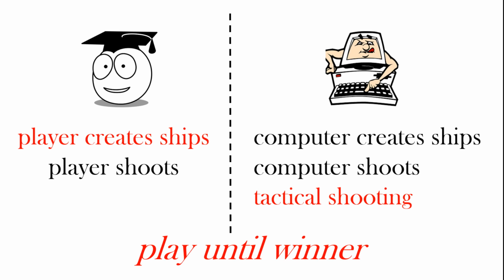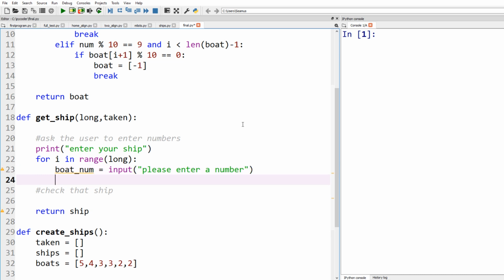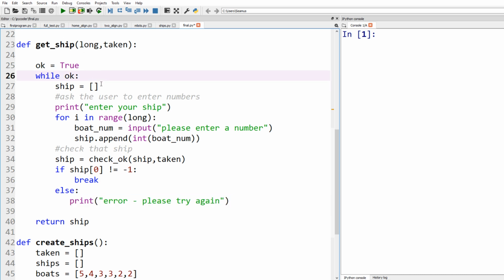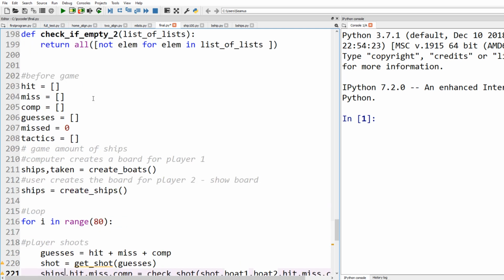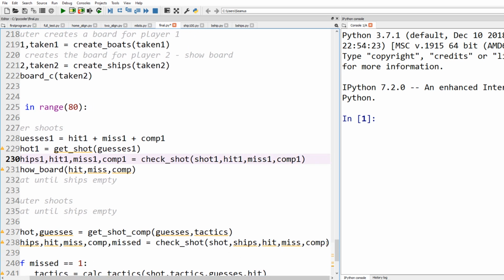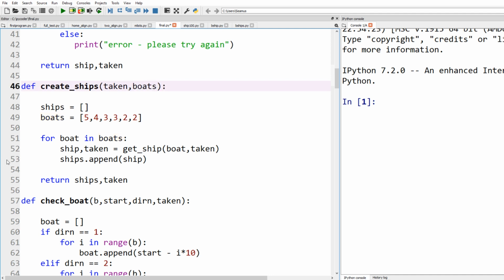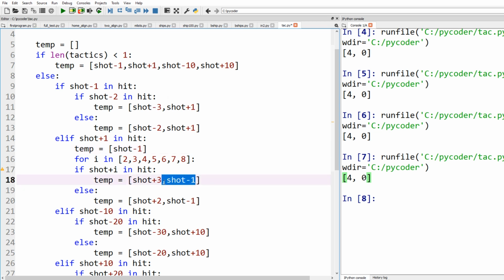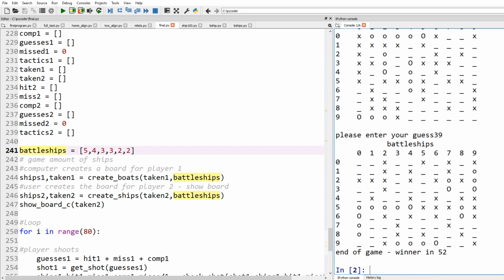Python Coding Example Video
This python coding example video completes the battleship game. This video we add the python code to create player’s ships and improve the tactics to the computer shooting and allow the player to choose the amount and size of the battleships. Finally we put all of the code together.

00:00 start
00:44 player ships
09:23 code two players
20:46 testing

Part 2 : A simple version of 7 card rummy: How to solve a problem - python coder